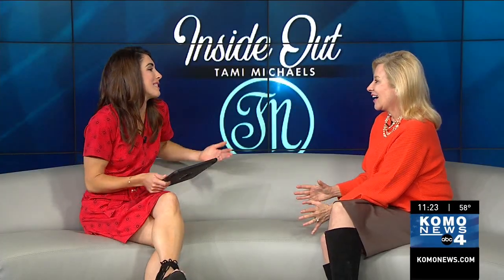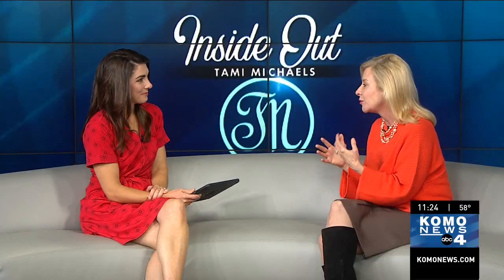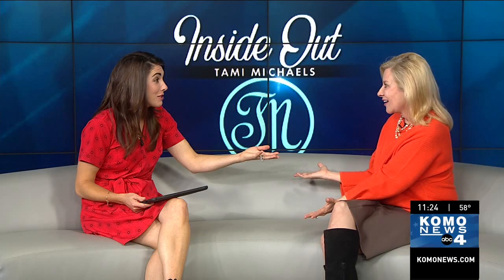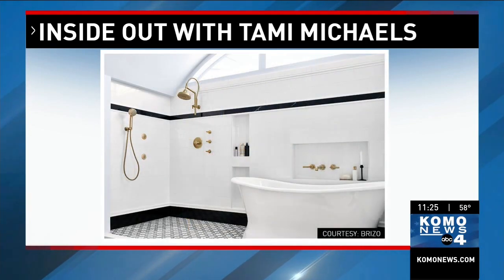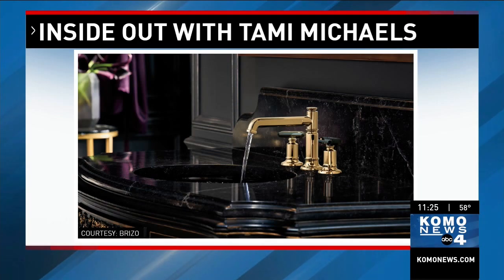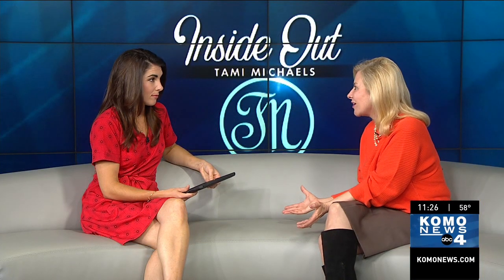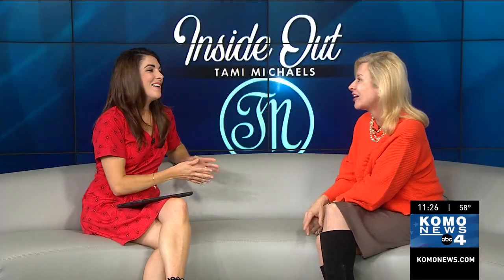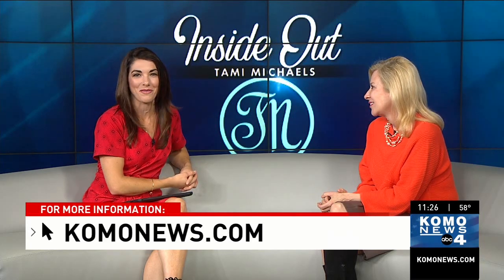Forecasting Design Trends for 2020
It's the time of year when kids are back at school and parents are thinking about design changes to their home. We are coming to the beginning of a new decade, and design, like music, fashion and pop culture, is often defined by the most popular elements of the decade.

The forecast for 2020 design is both inspiring and frightening because we are facing a reboot of some of the most forsaken trends in design history. Now they are back in again, with subtle twists. I made a career out of tearing these designs out of homes, now I'm putting it back in again!